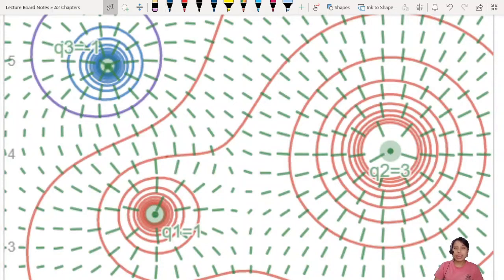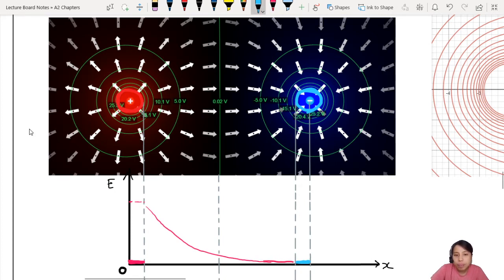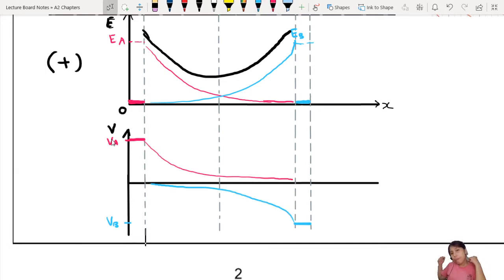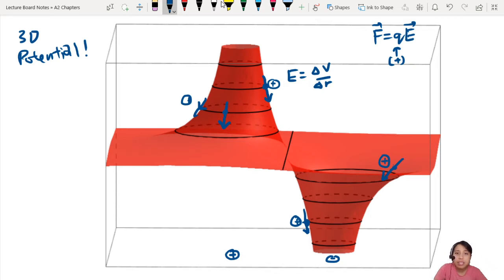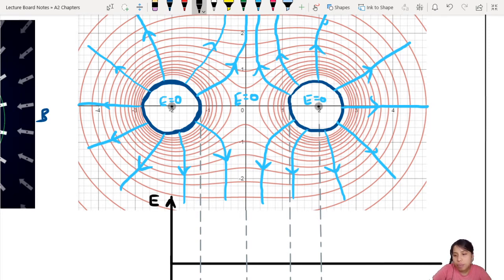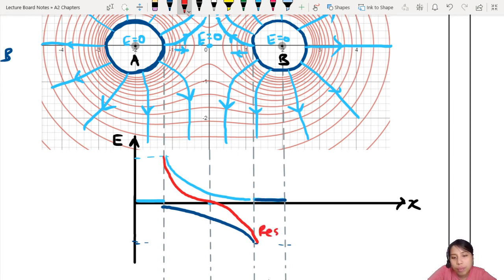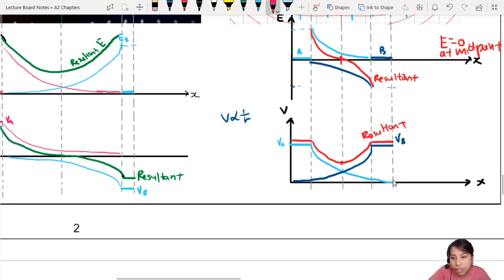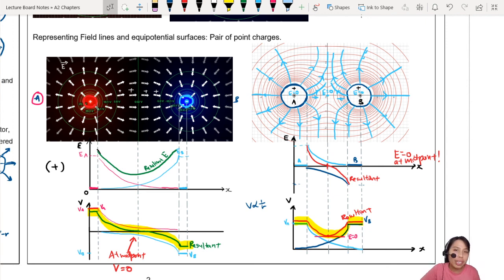18.4a Two Charges: Resultant Electric Field And Potential Graphs | A2 | CAIE A Level 9702 Physics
Superposing the fields and potentials of two charges.
00:00 Resultant Electric Field and Potential
01:07 Positive with Negative Charged Sphere
06:13 Visualizing 3D potential surfaces "volcano"
08:30 Positive with Positive Charged Sphere
15:43 Double volcano 3D potential surface

Practice Past Year Questions:
MJ10 P42 Q4 (pg6) midway charges
MJ11 P41 Q4 (pg7) polarity of P and Q
ON11 P41 Q4 (pg8) Explain 2 charged spheres
ON13 P41 Q4 (pg12) Sketch Resultant E-field
ON13 P43 Q3 (pg13) V-r graph and minimum Ek
MJ15 P42 Q5 (pg18) V-r graph, min Ek
ON16 P41 Q5(pg21) Resultant E and V calculation*
ON16 P42 Q6 (pg22) 2 sphere Graph charge ratio*
FM17 P42 Q6 (pg23) E-r Midway charges*
MJ17 P42 Q6 (pg25) E-r graph & max dv/dr
ON18 P42 Q6 (pg28) V-r sketch of 2 metal spheres
MJ19 P42 Q6 (pg30) V-x sketch 2 charged spheres.
MJ19 P41 Q5 (pg31) E-r graphs & Charge ratio*
ON19 P41 Q6 (pg32) E-r graph, vary acceleration*